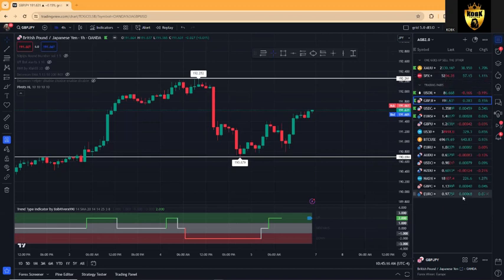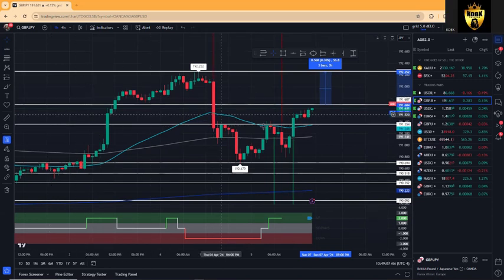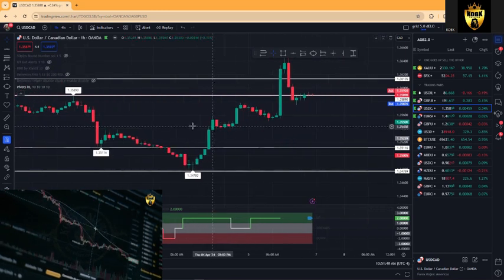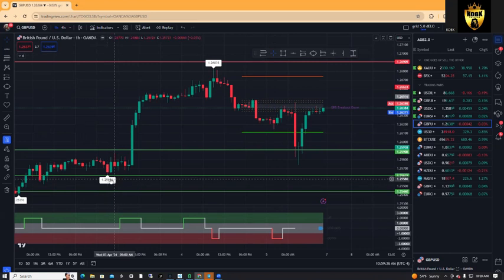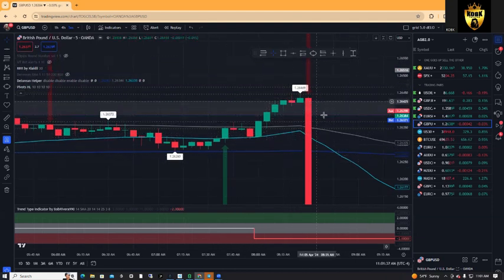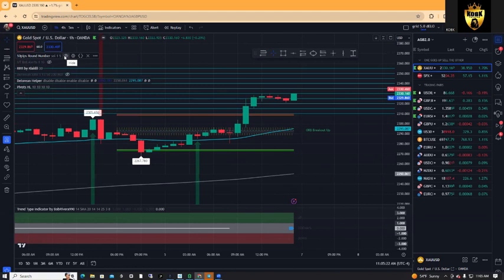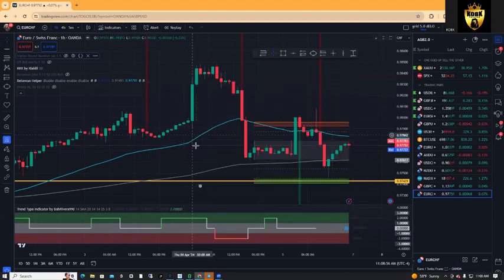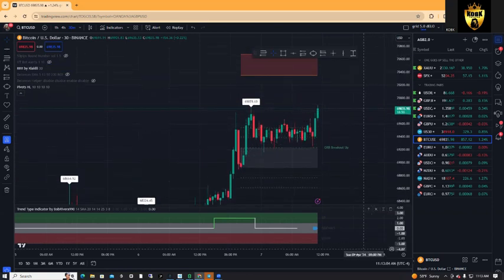SNIPER ENTRIES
Mastering Entry and Exit Points: The Ultimate Trading Guide
Discover the secrets to mastering entry and exit points in this ultimate trading guide. We delve into various methodologies, including technical analysis, candlestick patterns, and trend identification, to empower you with the knowledge necessary for successful trades. Learn how to identify the ideal time to enter a trade and when to take profits or cut losses. Join us on this journey and take your trading game to the next level!